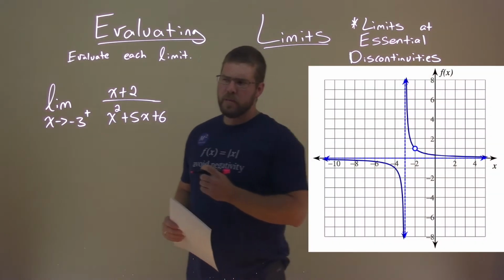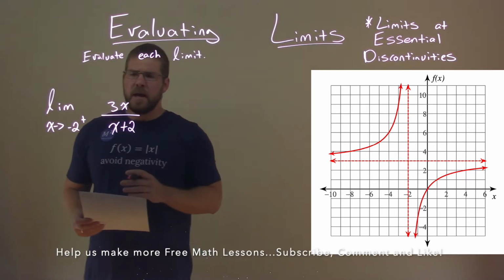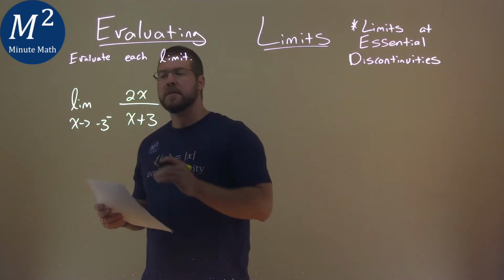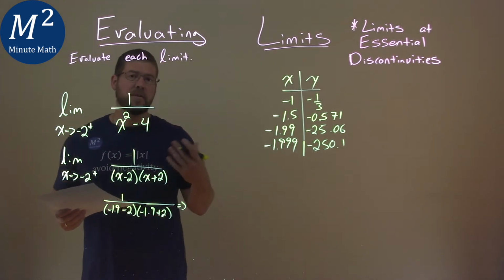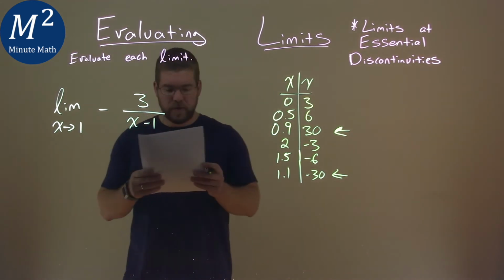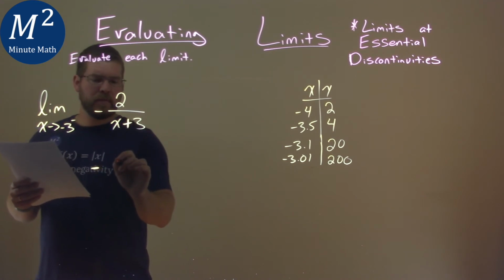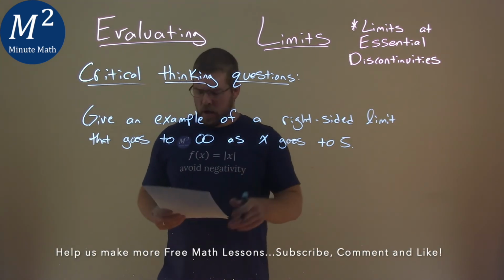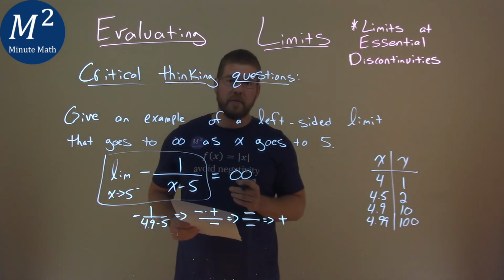Evaluating Limits at Essential Discontinuities | 14 Examples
Evaluating Limits. We learn how to evaluate limits at essential discontinuities. We learn how to find and evaluate a limit at a given point of essential discontinuities through various examples. These limits are at essential discontinuities. We calculate the limit from the right, calculate the limit from the left, and calculate the limit at an essential discontinuity. This is a great introduction into Limits and Calculus. This is under the topic of Limits with this free online math video lesson.